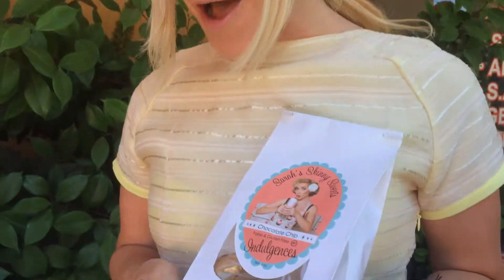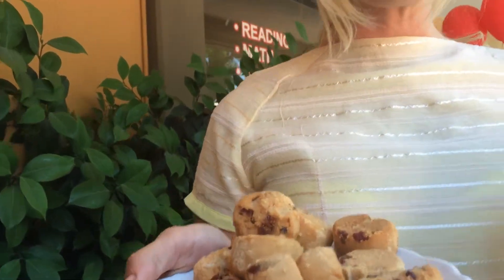Sarah's Skinny Sweets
Sarah from Sarah Skinny Sweets, showcases her lastest gluten free delights at the Miglet's 4th anniversary in Danville, California. Here website is